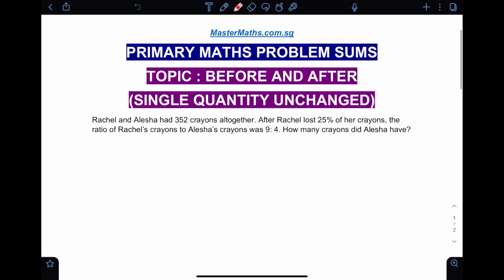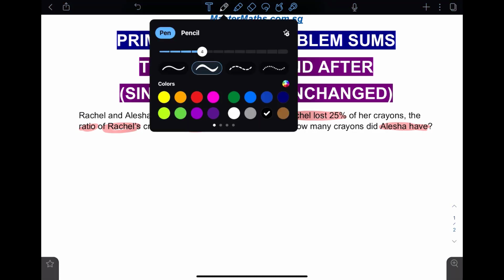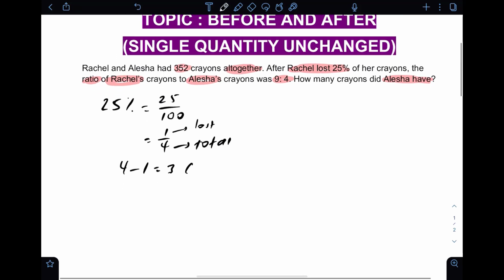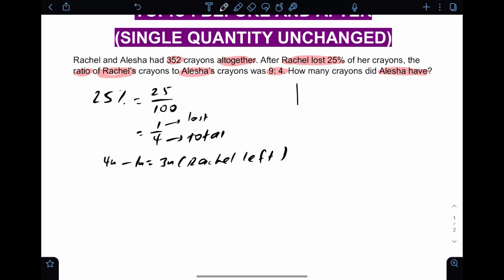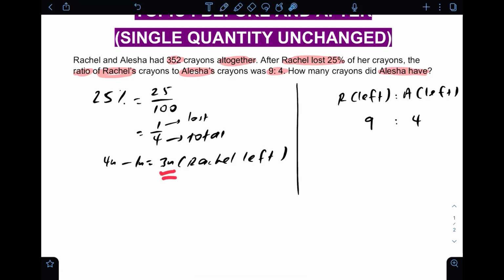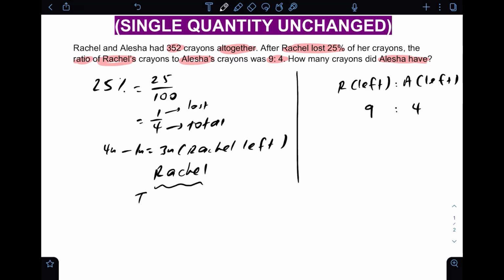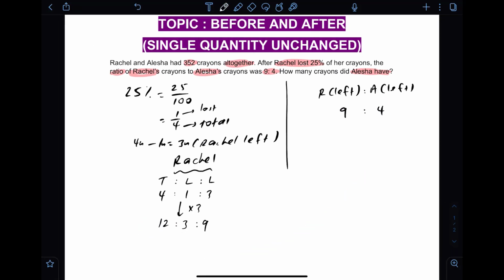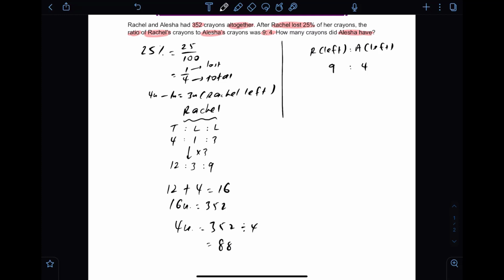Single Quantity Unchanged | Learn Problem Sums | PSLE MATHS PREP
Single Quantity Unchanged Problem Sums